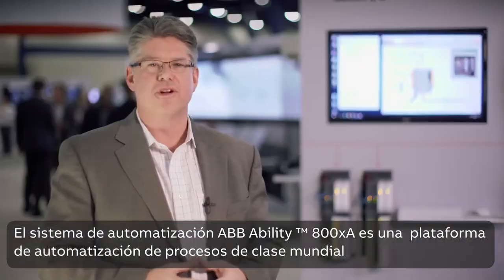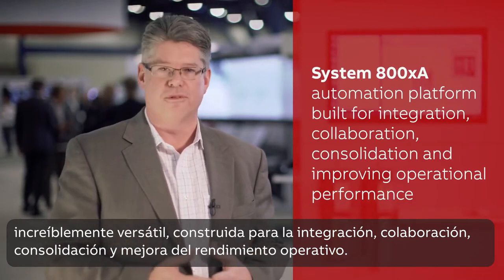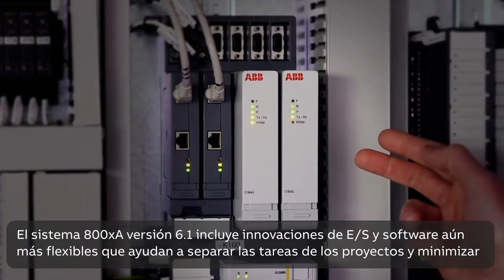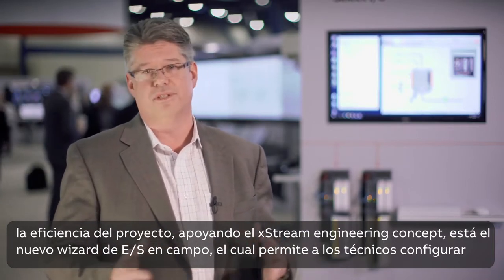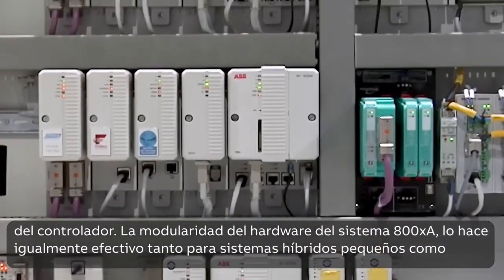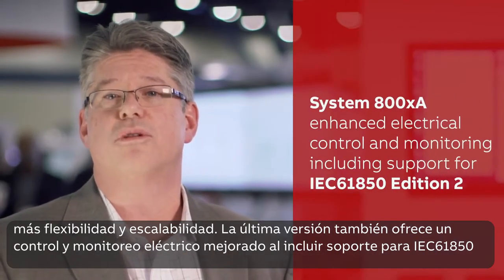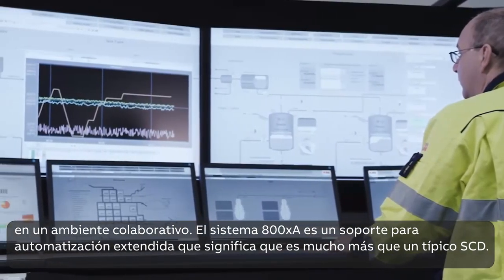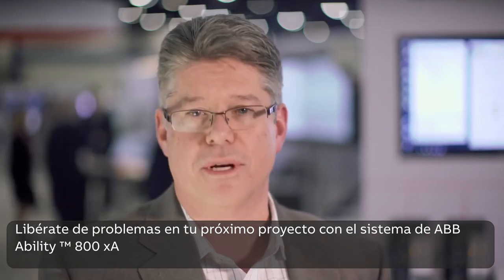ABB Ability™ System 800xA 6.1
El sistema ABB Ability™ 800xA versión 6.1 es más que un sistema de control distribuido, es la única plataforma de automatización que unifica la capacidad de diseñar, poner en marcha y ejecutar estrategias de automatización para procesos, administración de energía, electricidad y seguridad en el mismo sistema redundante y confiable.